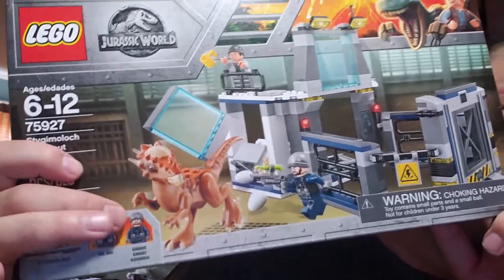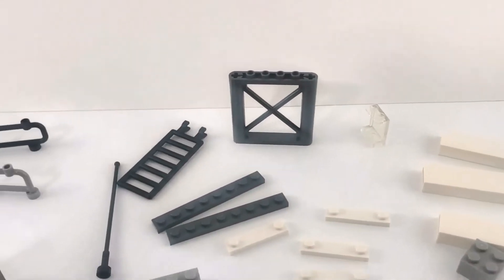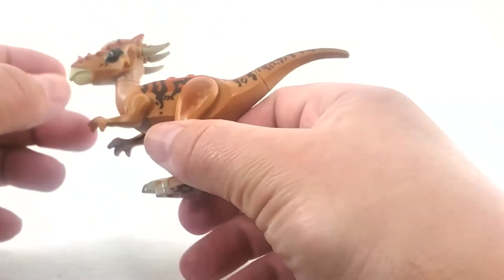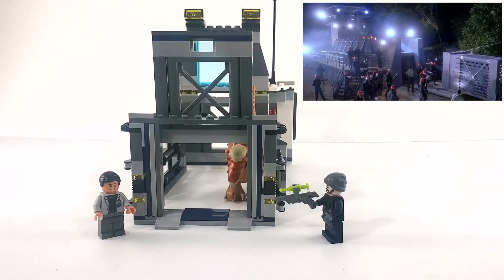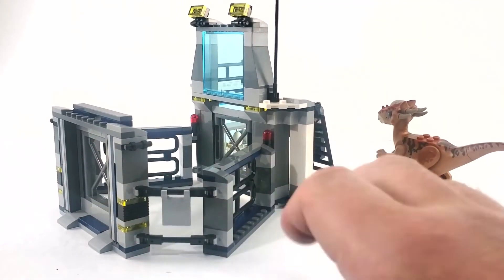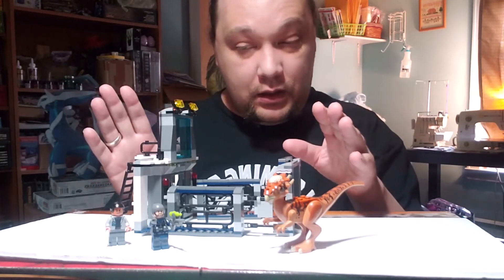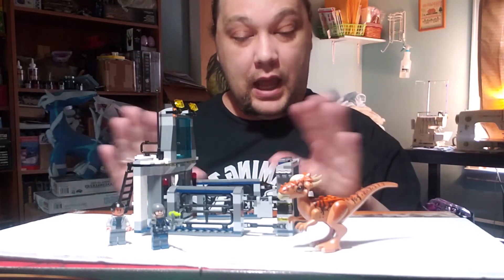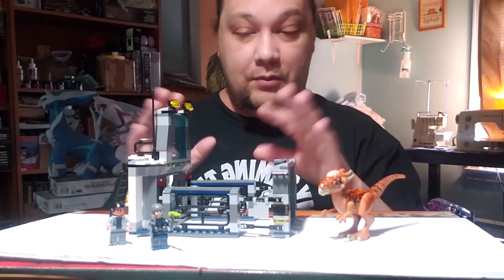Jurassic World Lego Stygimoloch Breakout set #75927 review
In-depth Review of The Jurassic World Stygimoloch Breakout set by Lego.

Timestamps:
00:00 Introduction to the Stygimoloch Breakout set
02:16 Inside the Stygimoloch Breakout set box
02:54 Parts from the Stygimoloch Breakout set
04:44 Leftovers from the Stygimoloch Breakout set
05:04 Figures that come with the Stygimoloch Breakout set
06:58 Stygimoloch
10:09 Review of the Stygimoloch Breakout set
16:15 Final evaluation of the Stygimoloch Breakout set